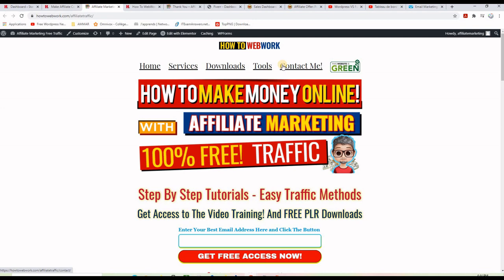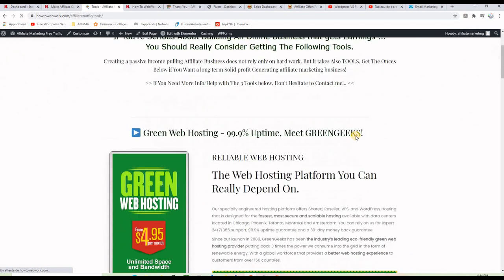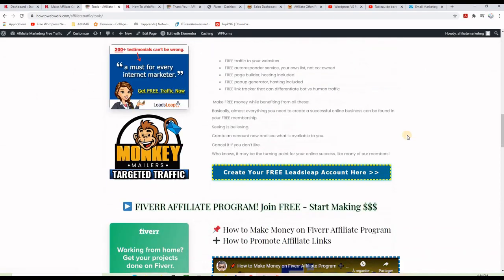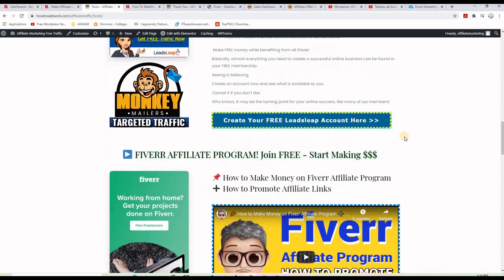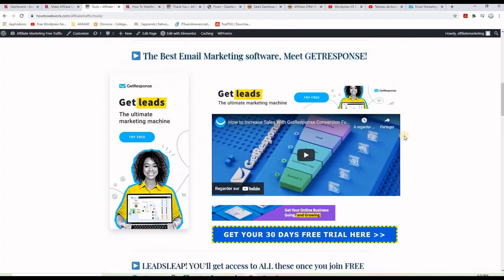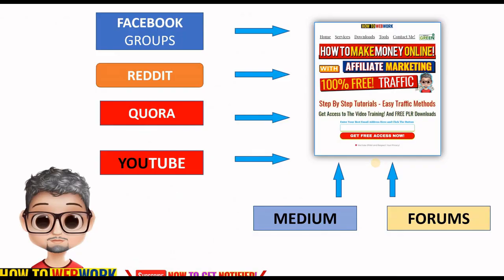How to Make Money Online with The Best Free Traffic Sources for Affiliate Marketing 2022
In This Video, I will Show you How to Make Money Online with The Best Free Traffic Sources for Affiliate Marketing 2022.
In My Opinion, You need To Setup your Affiliate business Website before You Start Thinking about Traffic generation,
Your Website help you build your list (Lead Magnets/squeeze pages/sales pages/ Content for S.E.O Traffic…),
It will be your Brand, Your image …YOUR ONLINE BUSINESS!

Before Building Your Email List, Having a Well Designed Mini Funnel + a  Professional Lead magnet are important things to Consider,
BUT getting them Made, setup and ready to get you subscribers and Make you commissions can be challenging and time consuming.

I can help you get Your Own 10-15 Pages Professional report  Written and designed to be used as a Lead Magnet + a 2 Pages Mini-funnel
(Squeeze page and Thank you page, graphic design included). I will take care of it all for you!

Once you have an Affiliate website you need to attract a max of people into it. you will use this to get more email subscribers,
more Affiliate sales, or more referrals. You Need to get TRAFFIC!

You don’t have time? – Need A Ready To Go Website?
Check this Out. I will Create a Website Just Like This One For You with Your Affiliate LINKS embeded!

So You Can Work on Your Traffic Strategies Right Away!
How to Make Money Online with The Best Free Traffic Sources?
How to do affiliate marketing with the best free traffic sources?
How to Make Money Online with free traffic?
How to Make Money Online with affiliate marketing and free traffic?
✔   How to get Traffic for Affiliate Marketing 2021?
✔   How to Make Money Online without a website?
✔   How to Make Money Online 2021 with affiliateb marketing?
✔   How will you Make Money Online 2021?
✔   Where to get the best free traffic for affiliate marketing?
✔   Where do you get affiliate marketing free traffic?
✔   Are doing affiliate marketing?
✔   What are your free traffic sources
✔   How will be affiliate marketing 2021?
✔   What are the best free traffic sources for affiliate marketing 2021?
✔   How to dicover new Traffic Sources for Affiliate Marketing?
✔   How do you Make Money Online with Free Traffic?
✔   What are the best Traffic Sources for Affiliate Marketing 2021?
✔   How to Make Money with Affiliate Marketing 2021 with an affiliate website?
✔   How to Find the Best Free Traffic Sources 2021?